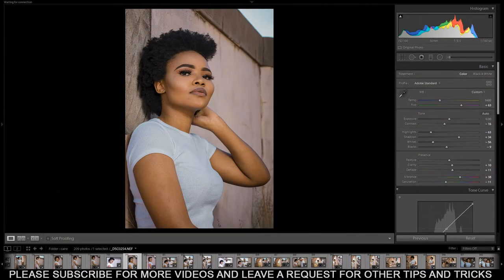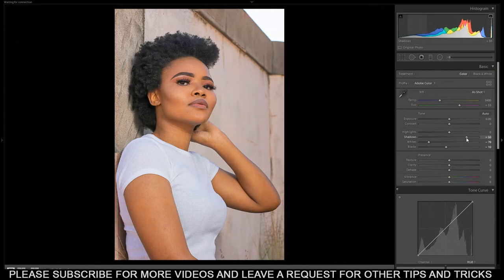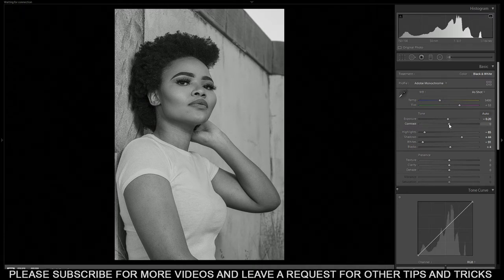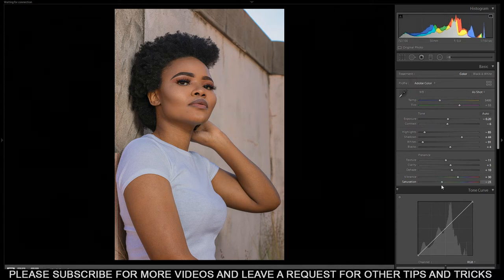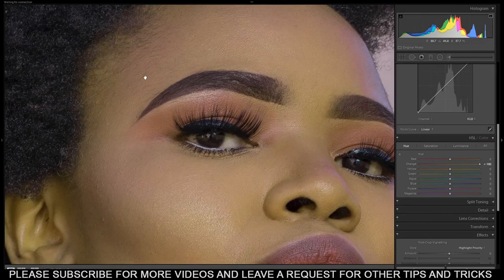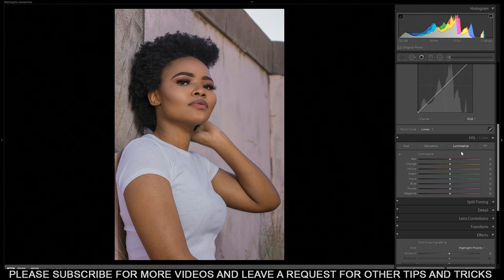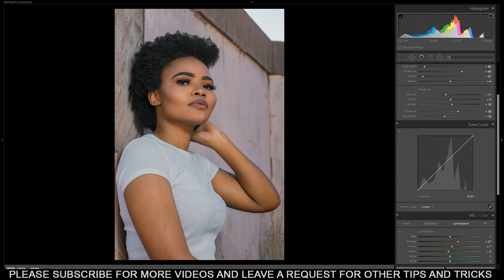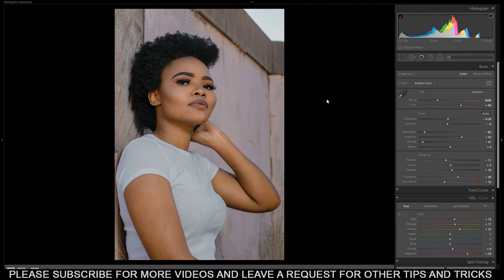Best Way to Edit Raw Files | LIGHTROOM 2020